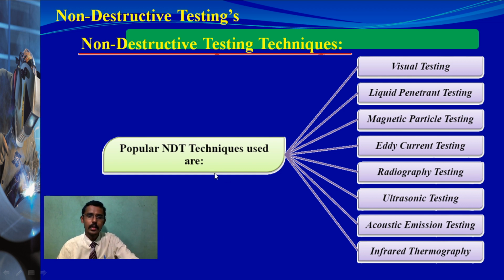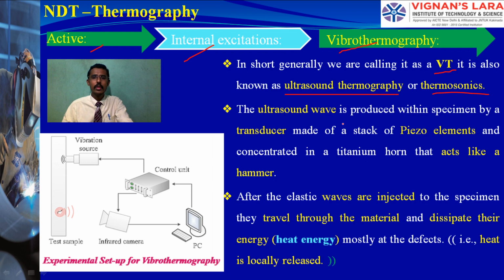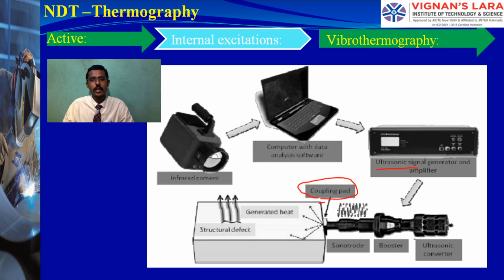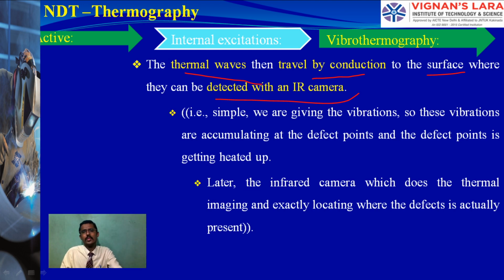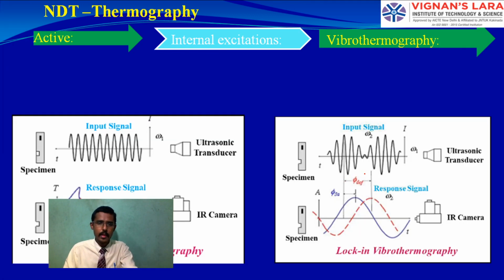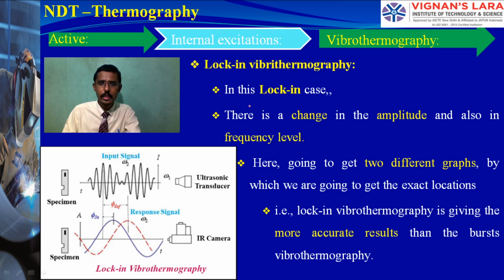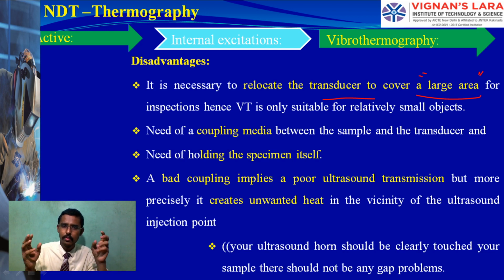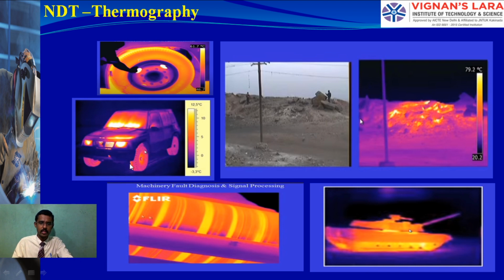NDT-Unit 5: Class 4-JNTU-Types of IR Thermography-Active-Internal Excitation-VibroThermography-Burst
NDT-Unit 5: Class 4-JNTU-Types of IR Thermography-Active-Internal Excitation-Vibro-thermography